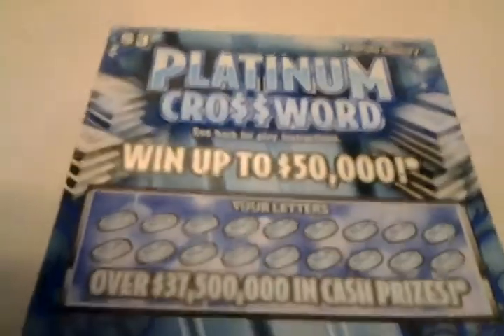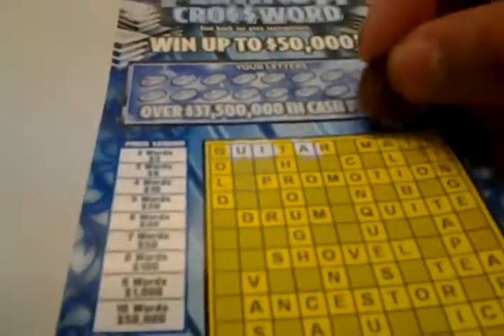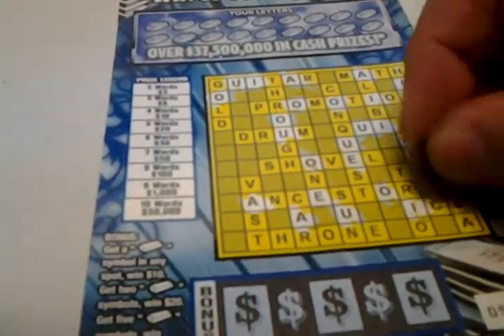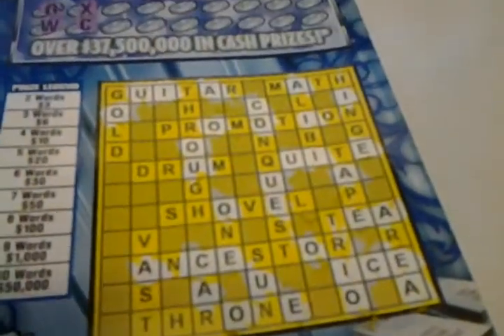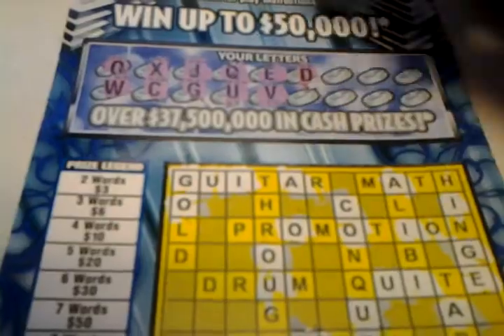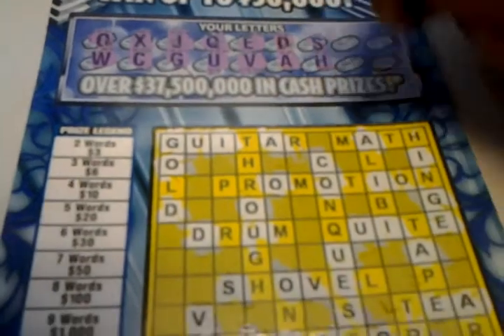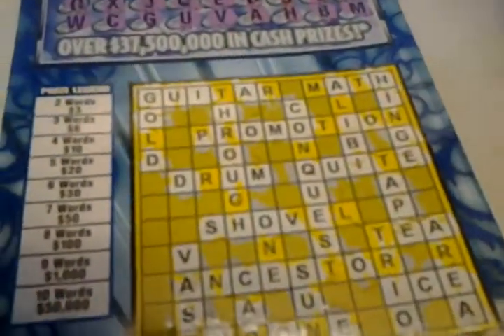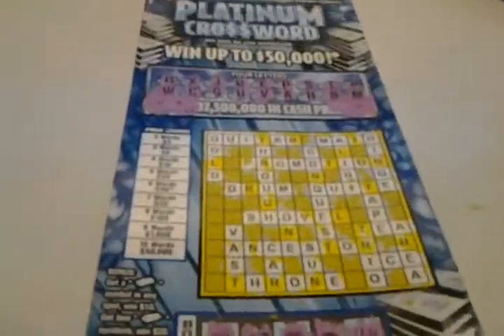Florida lottery scratchoff #339